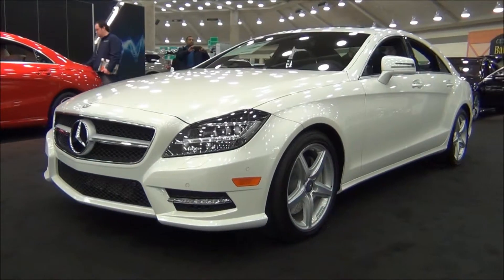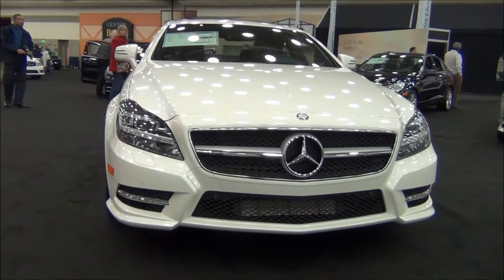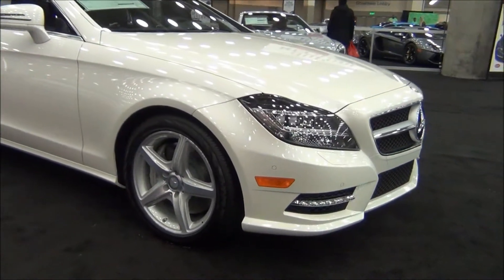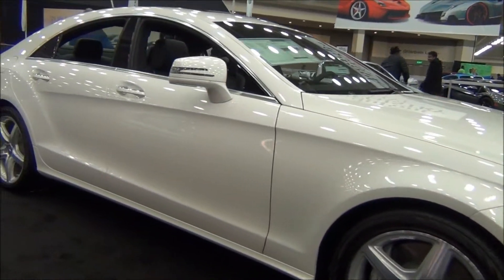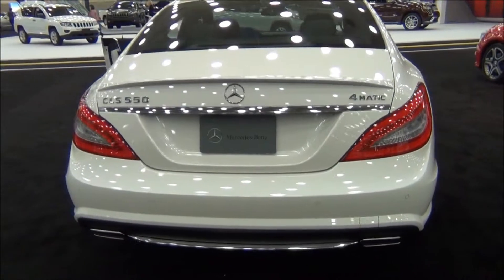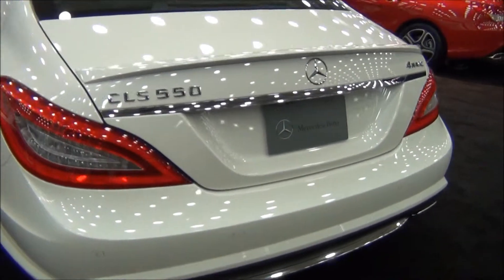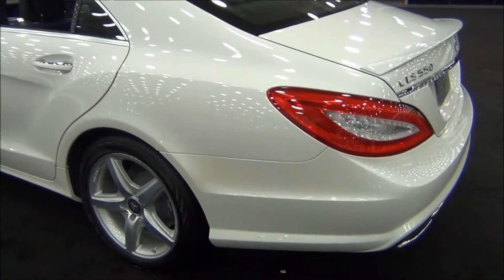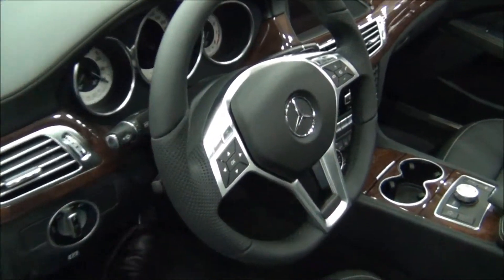Luxury 2014 Mercedes Benz CLS 550 4Matic Coupe